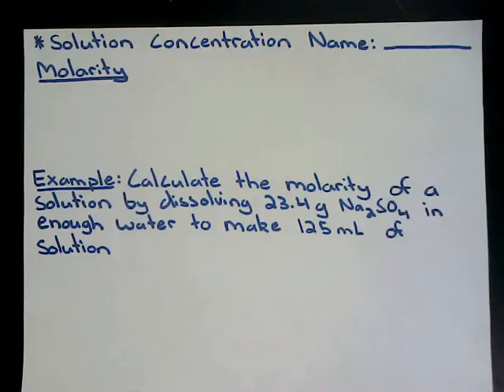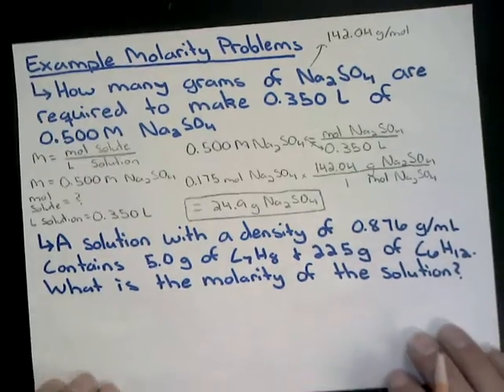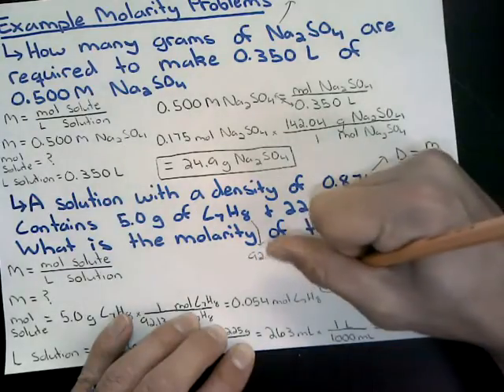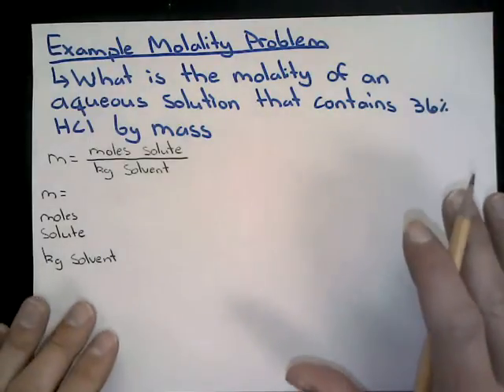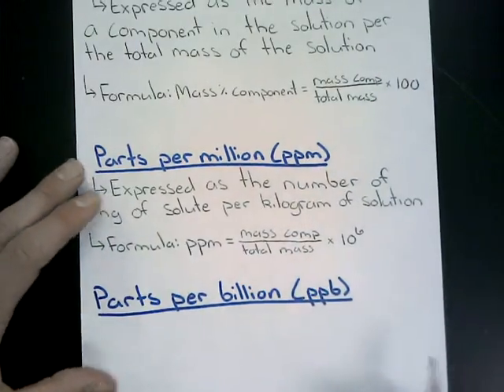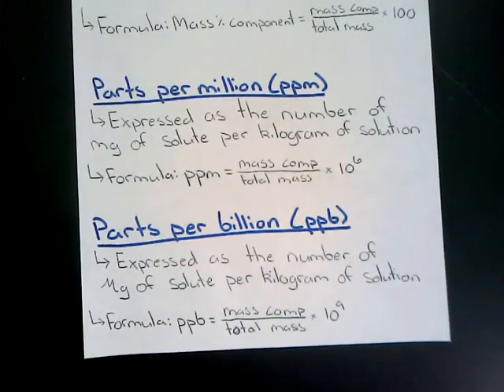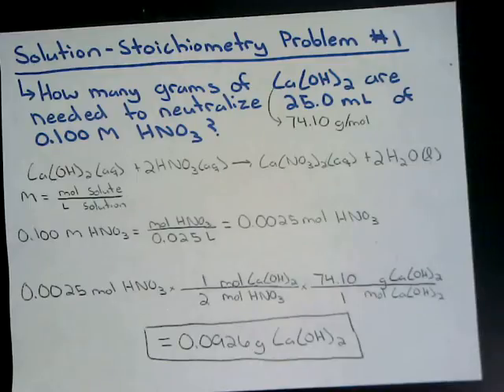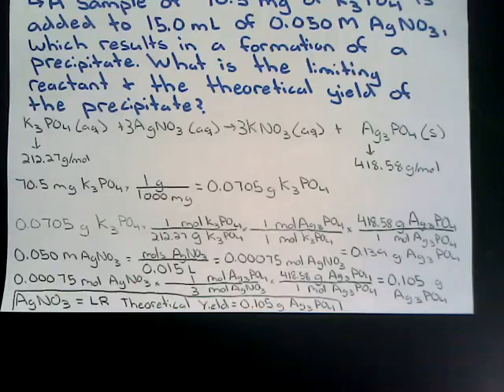Day 2 Solution Unit (AP Chemistry)